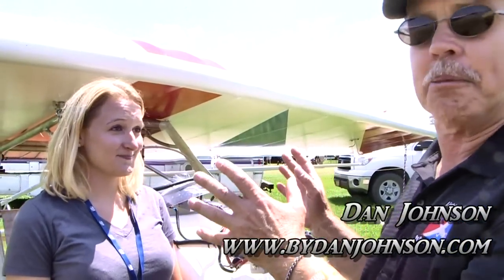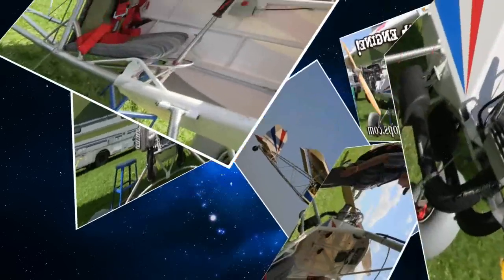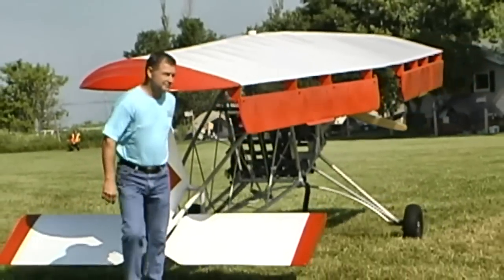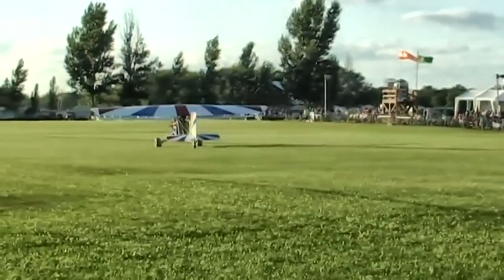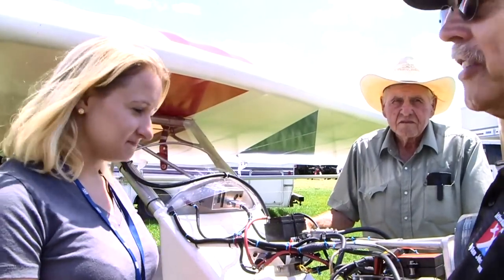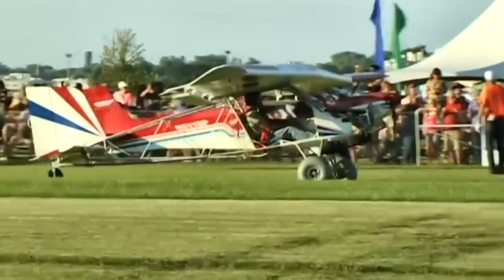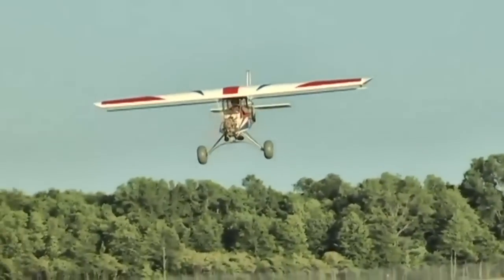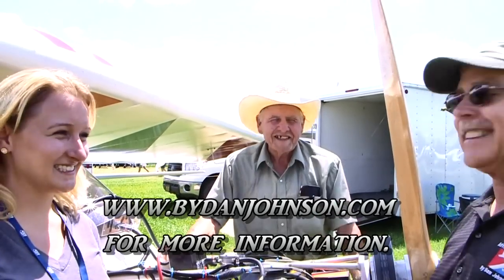Backyard Flyer, 50 HP Hirth F23 engine, legal ultralight aircraft, Valley Engineering.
– Backyard Flyer, 50 HP Hirth F23 engine, part 103 legal ultralight aircraft. Dan Johnson talks to Alaina Lewis and Gene Smith from Culver Props about their 50 HP, Hirth F23 powered legal part 103 ultralight aircraft the Backyard Flyer during the E.A.A.’s Airventure convention.

The Backyard Flyer is usually powered by a four stroke, twin cylinder modified Generac engine. While it is a very fuel efficient and reliable engine it is also heavy.

The Hirth F23 on the other hand is considerably lighter, but still comes with electric start and a generating system. Performance has to be seen to be believed! The craft is airborne in as little as 50 feet and climbs out at well over 1,000 per minute.

Cruise still comes in at the legal ultralight speed limit, by the use of prop and or a throttle governing system. The Backyard Flyer features welded aluminum construction, with each craft hand built. The wing swings for ease of storage and transportation.

The Backyard Flyer is available in both a taildragger and tri-gear version.

- Backyard Flyer, 50 HP Hirth F23 engine, part 103 legal ultralight aircraft.